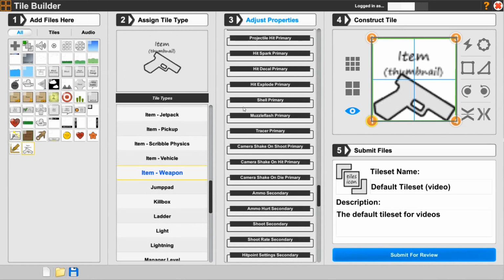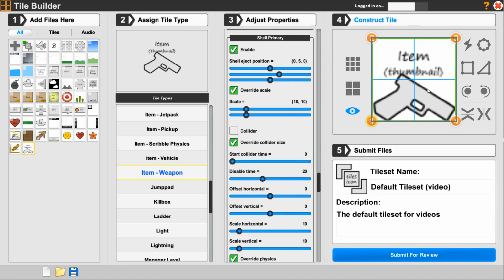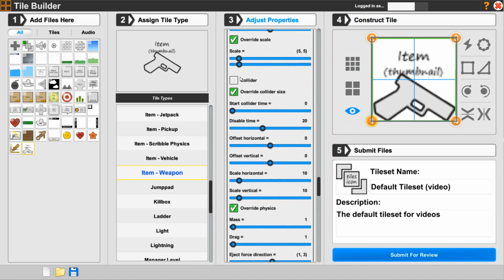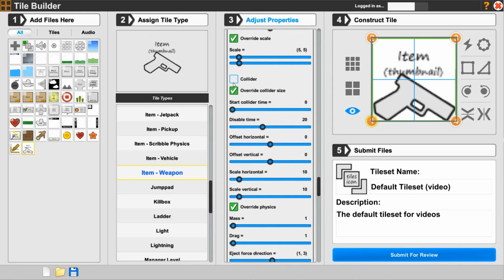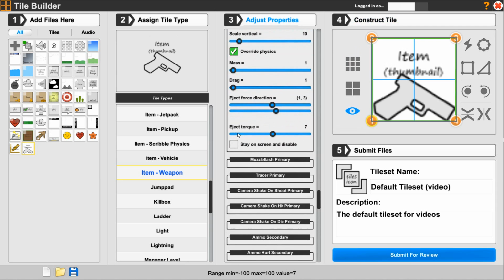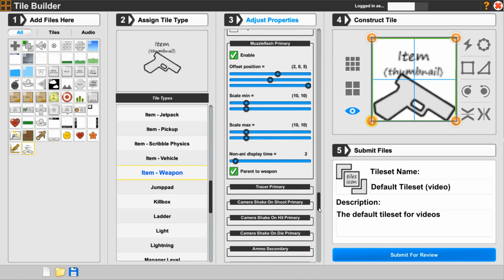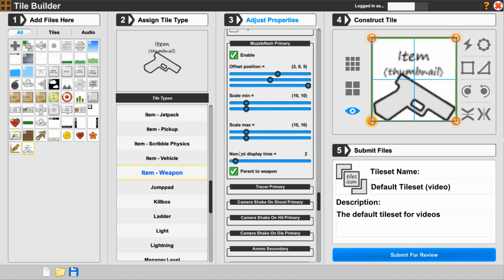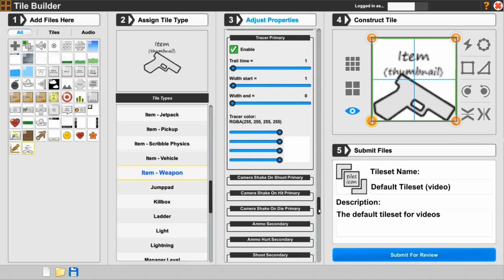82 Tile Builder Type Item Weapon Projectile Shell, Muzzleflash, Tracer